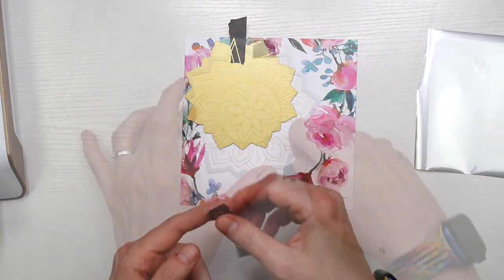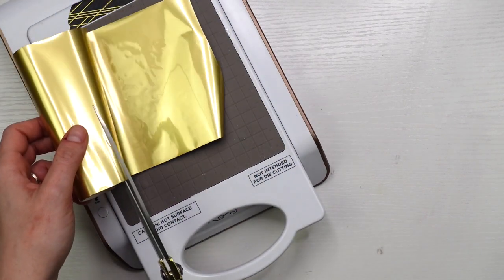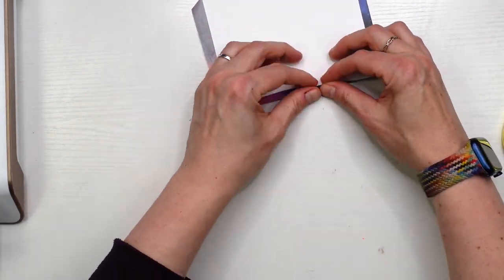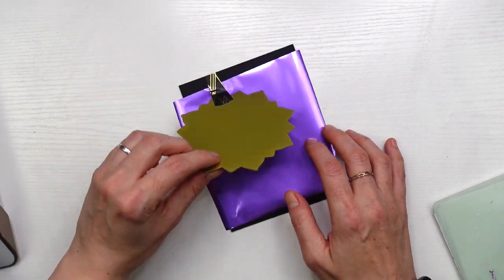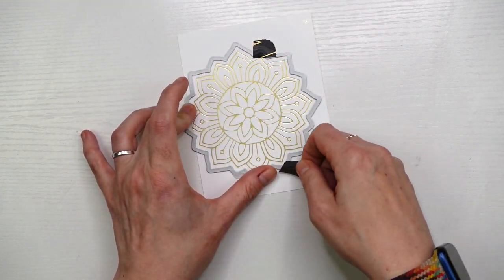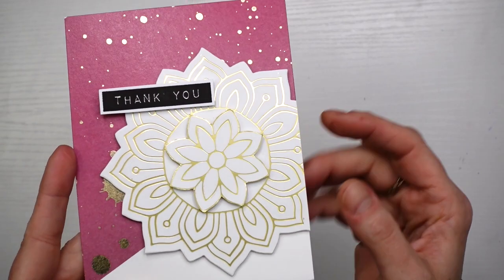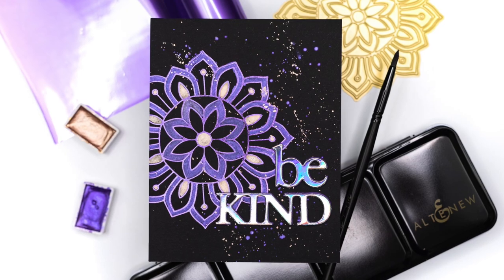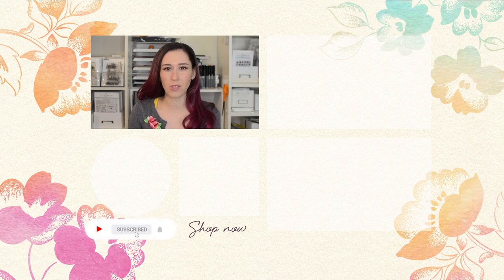Foil All The Things! Five Ways to Use One Hot Foil Plate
I show you five different ways to use the Altenew Sunburst Doily Hot Foil Plate & Die - not all are foiling!